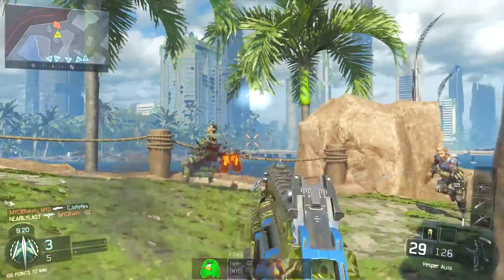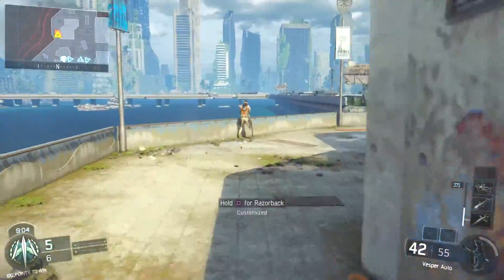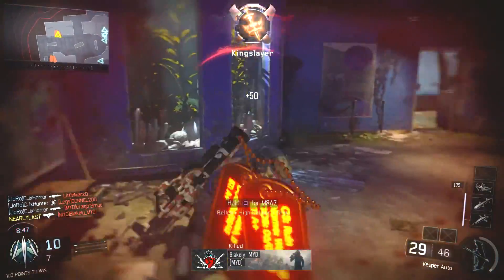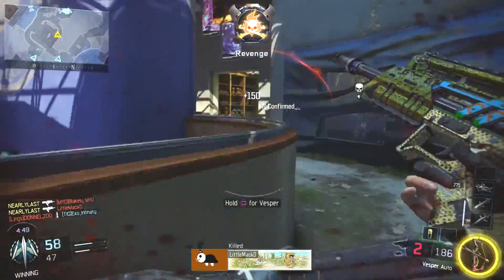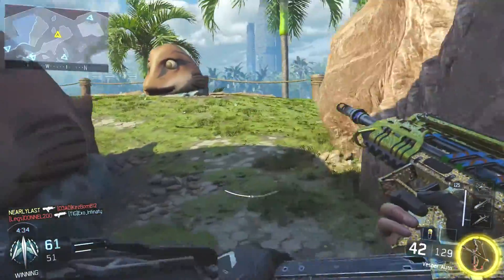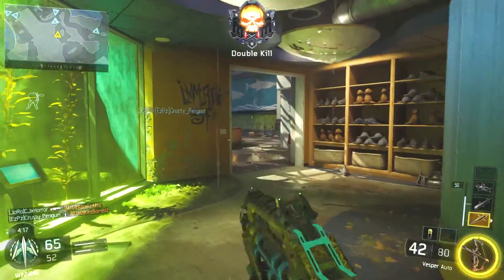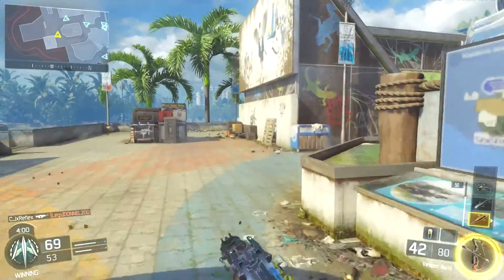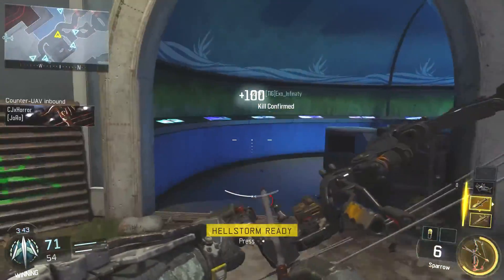BLACK OPS 3- ANTE UP PERK WORTH IT? BLACK OPS 3 GAMEPLAY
In this video I'm going to be discussing the perk Ante-up. Talking about if this perk is worth having it on, and comparing it to other perks in that tier. Black ops 3 gameplay commentary